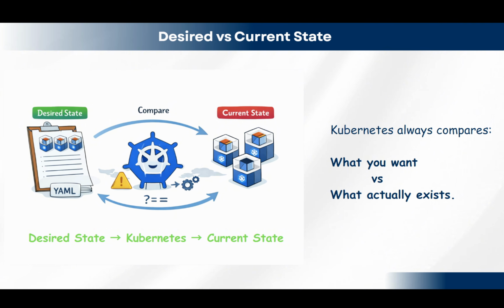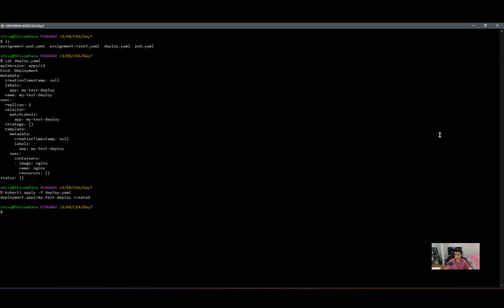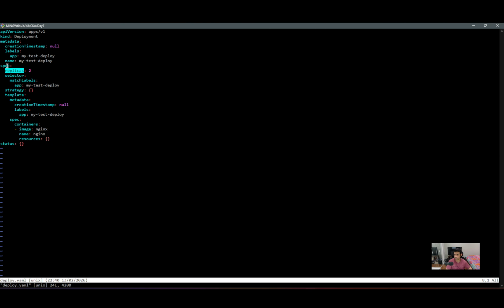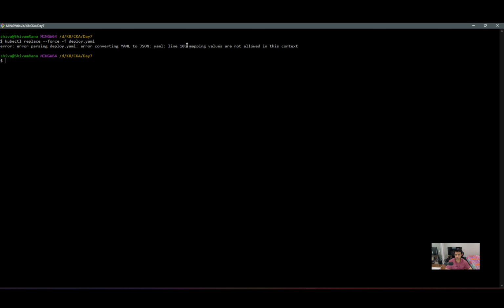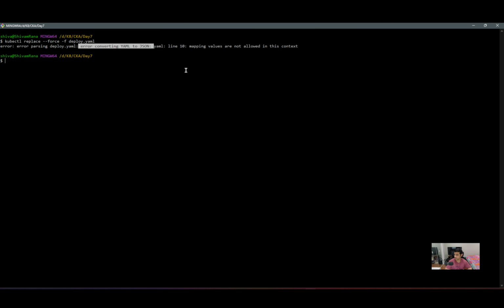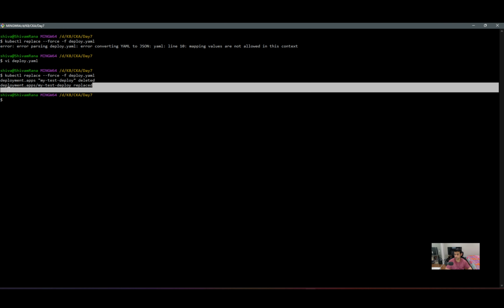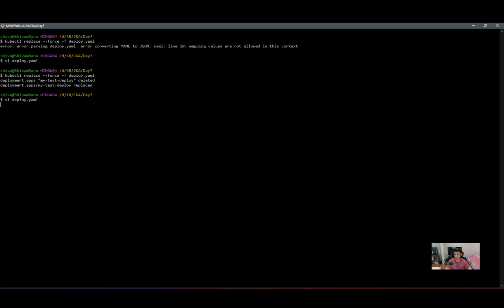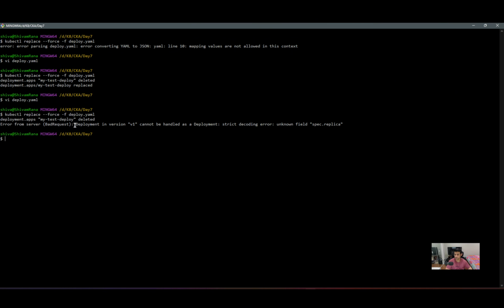Kubernetes YAML Explained: Why It’s So Annoying (And How To Read It)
If you’ve ever opened a Kubernetes YAML file and felt completely confused… you’re not alone.

YAML is one of the biggest frustrations for developers learning Kubernetes.
Indentation errors, schema validation errors, and confusing configuration files make it feel harder than it should be.

In this video, we break down:

• Why Kubernetes uses YAML
• What "declarative configuration" actually means
• The difference between desired state vs current state
• Why indentation errors break everything
• How Kubernetes validates YAML schemas
• Why YAML is annoying… but still powerful

By the end of this video, you’ll finally understand why Kubernetes YAML exists and why it feels difficult when you're starting out.

This video is part of the Kubernetes Without Fear series, where we simplify Kubernetes concepts and remove the confusion around cloud-native systems.

If Kubernetes YAML has ever frustrated you — this video is for you.